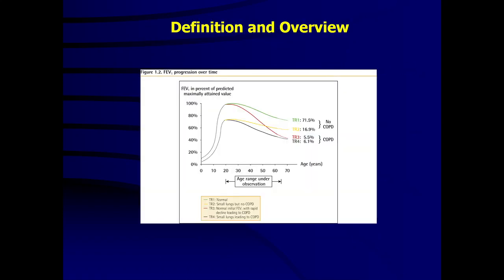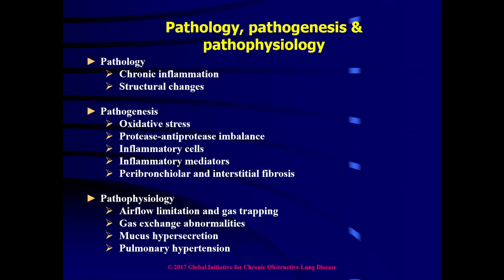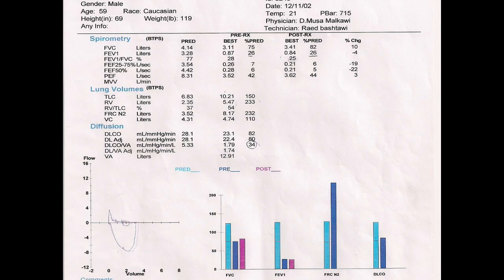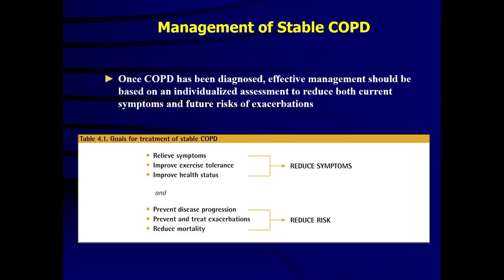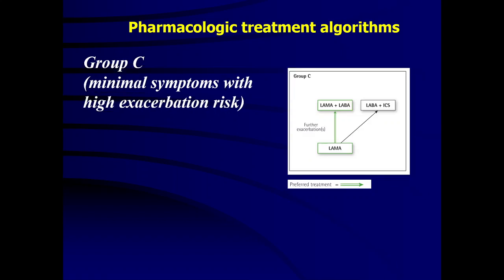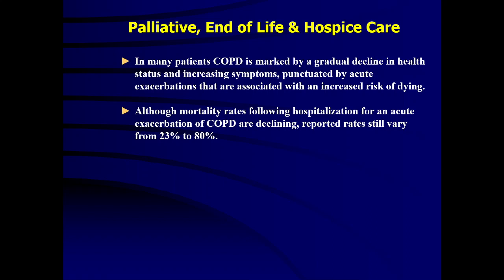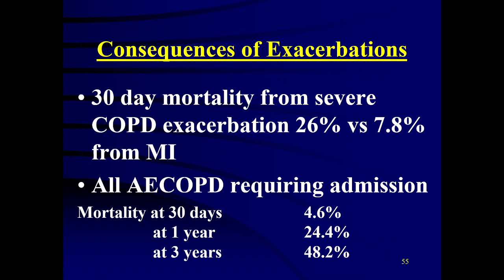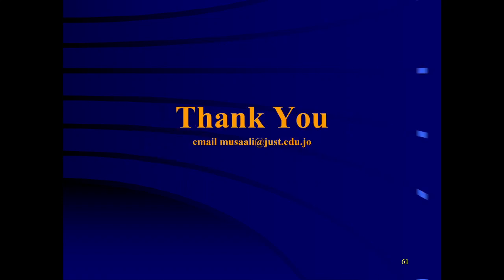Lecture 5: Chronic Obstructive Pulmonary Disease - Prof. Musa Malkawi